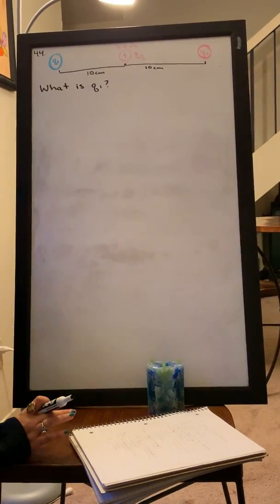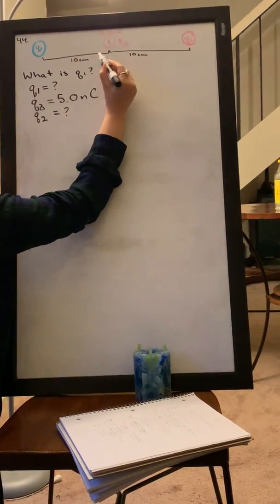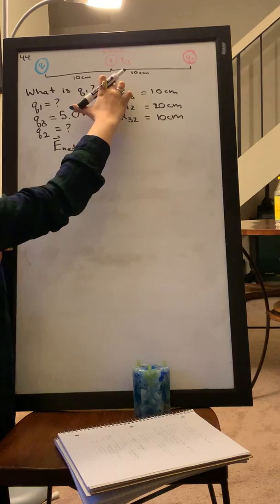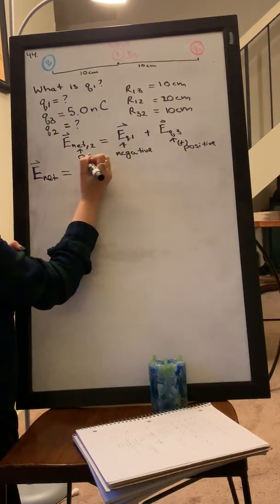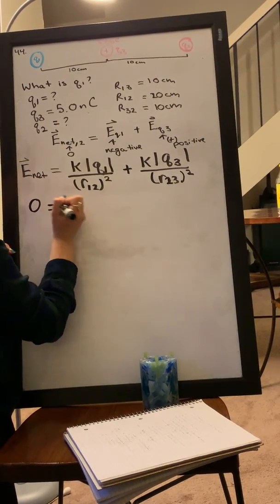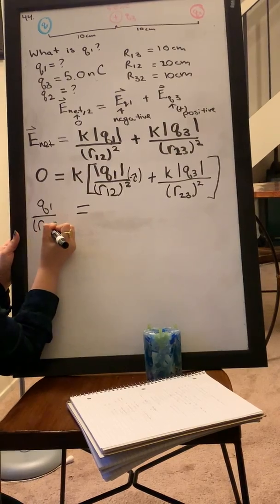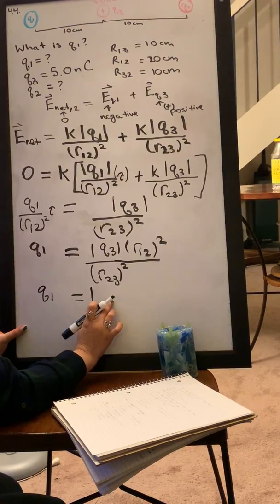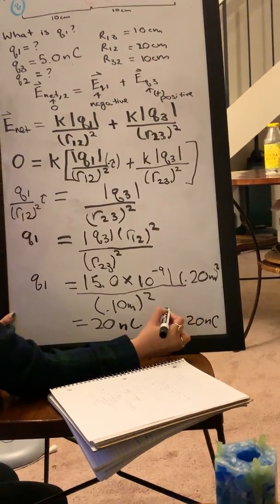UCSC Physics 6C Spring 2019 Alisa Sas HW #2: 44